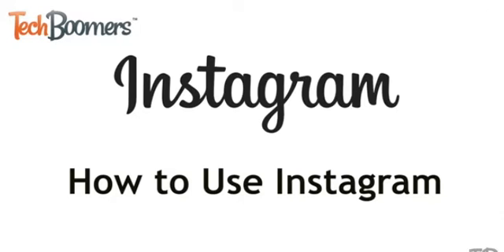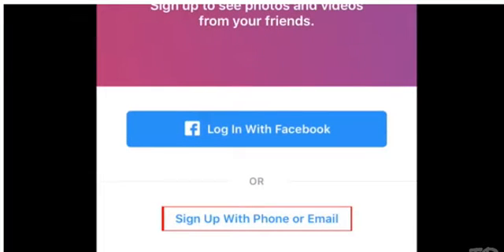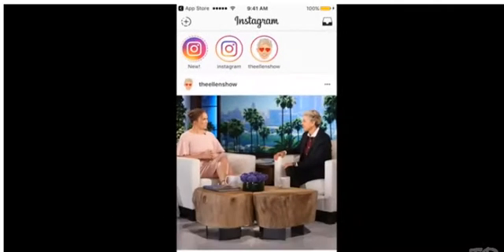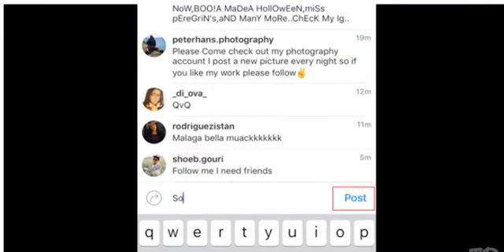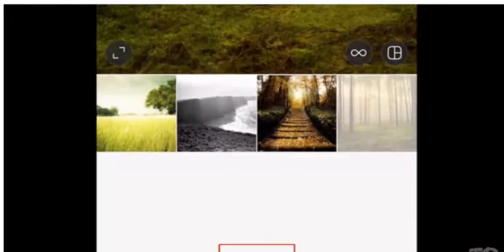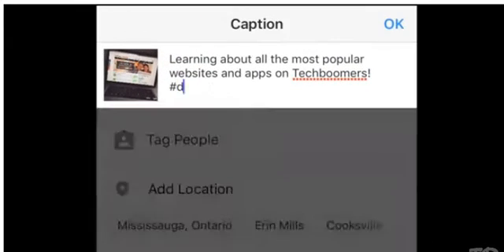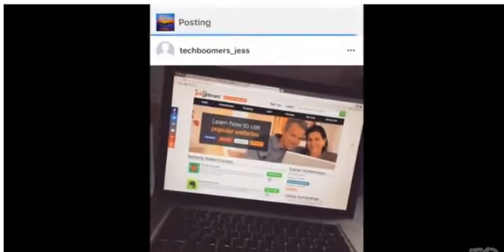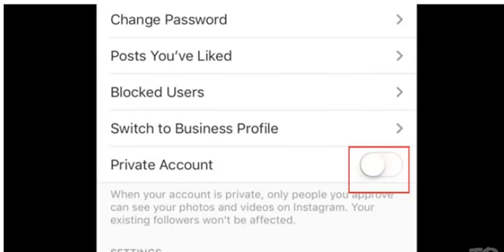How to Use Instagram | How to Use Instagram App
Watch this tutorial to learn everything you need to know to started using the app, including:
1. Downloading the app – through the Apple App Store or Google Play store
2. Signing up – only takes a few minutes
3. Following users – to keep up with your friends, family, and favorite celebrities
4. Creating your first post – share a photo or video with your followers
5. Editing a photo or video – spice up your posts with filters and other edits
6. Hashtags – what they are and how to use them
7. Connecting with others – browse other people’s posts and show your appreciation for them with “likes” and comments